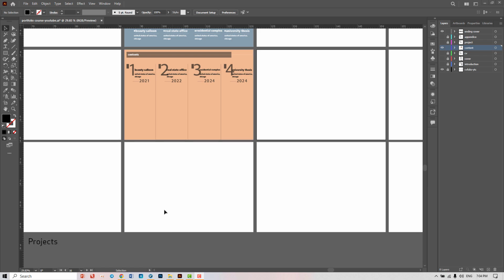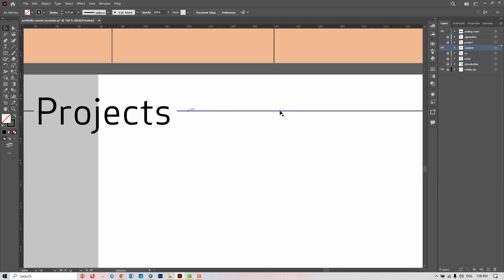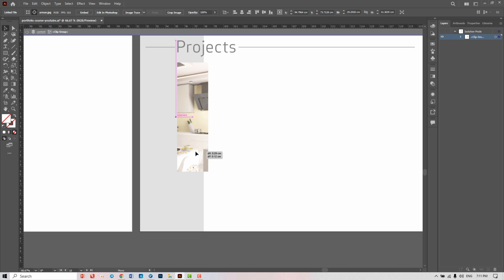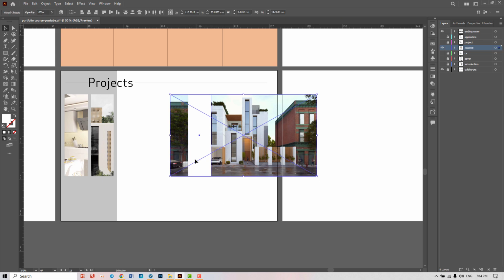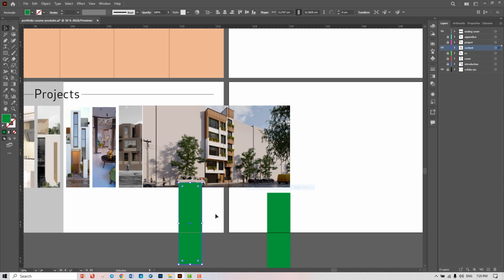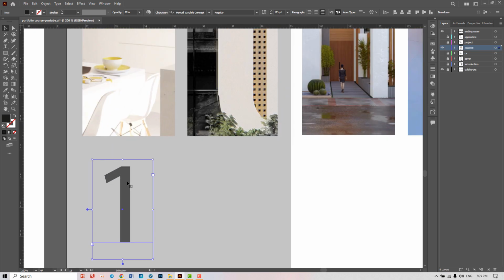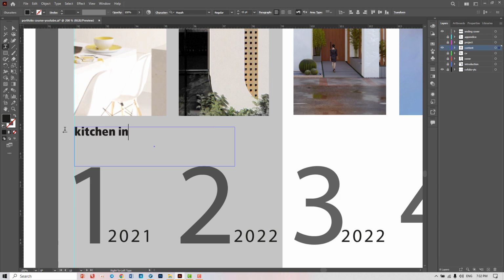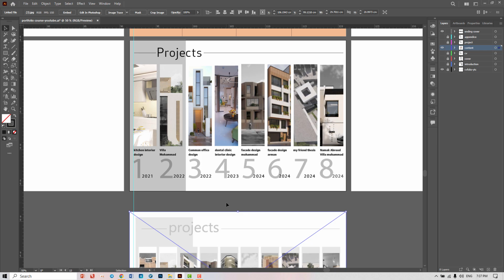how to make an architectural portfolio | architectural portfolio content page in illustrator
This video is the 2nd part of 3rd session which is about creating content page. In this tutorial, We're diving into how to create a stunning content page for your architectural portfolio using project images in lllustrator. In the previous tutorial we focused on shapes and texts in Illustrator, this time we’re leveraging the power of visuals to make your portfolio stand out. Whether you’re showcasing residential, commercial, or conceptual projects, I'll guide you step-by-step to create a content page that leaves a lasting impression.
And also keep this in mind that you always can send your portfolios to our gmail for a revision. We will review them and then will give you feedbacks on it and help you to improve your portfolio. All for free!🍺✌️
Our Gmail address is: